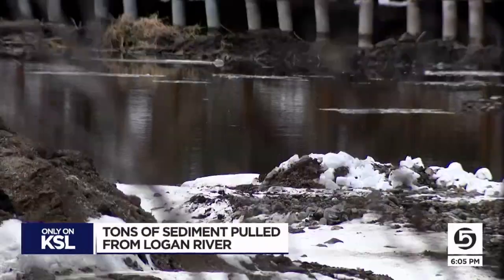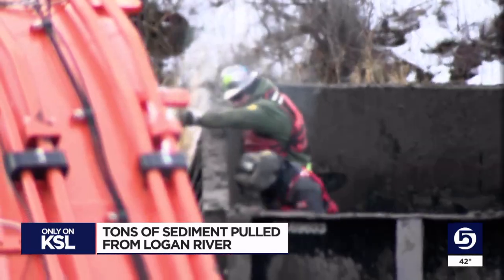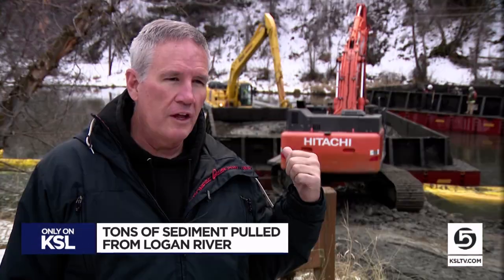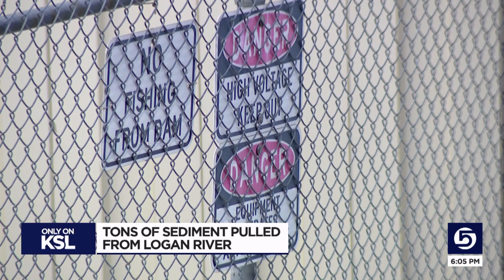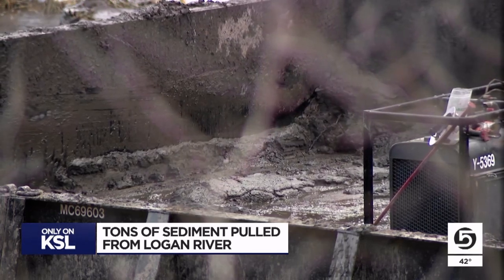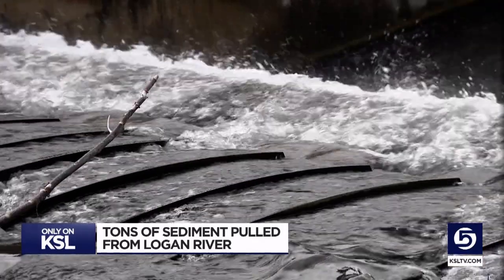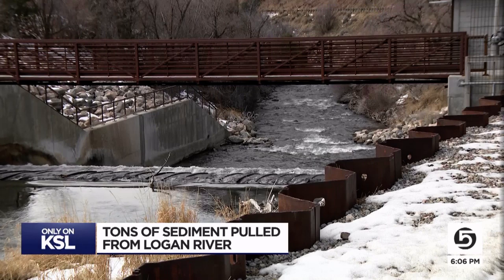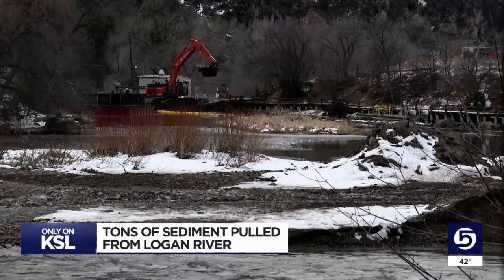Tons of sediment cleared from Logan River to protect power generators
Tons of sediment is being pulled from the Logan River as part of a project to clean up power generators.